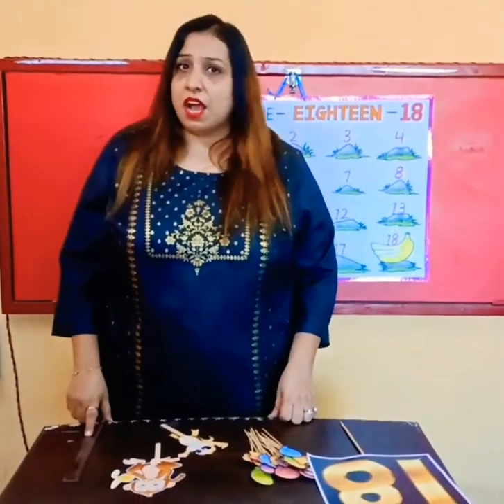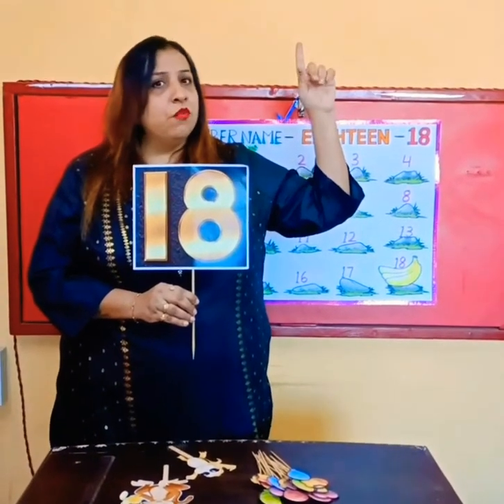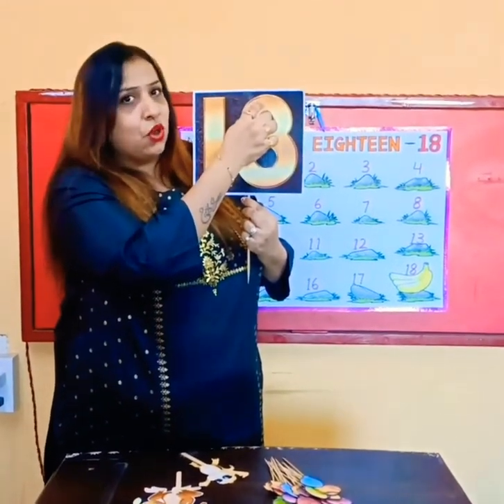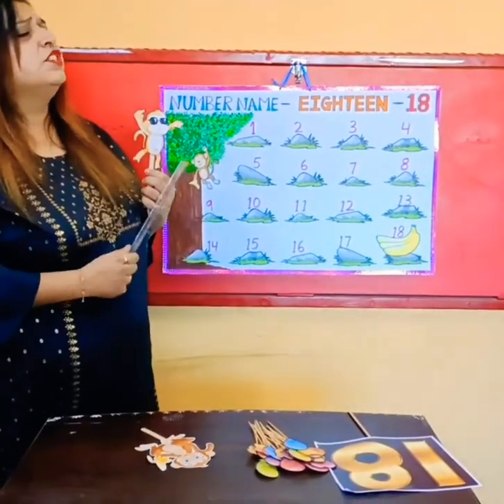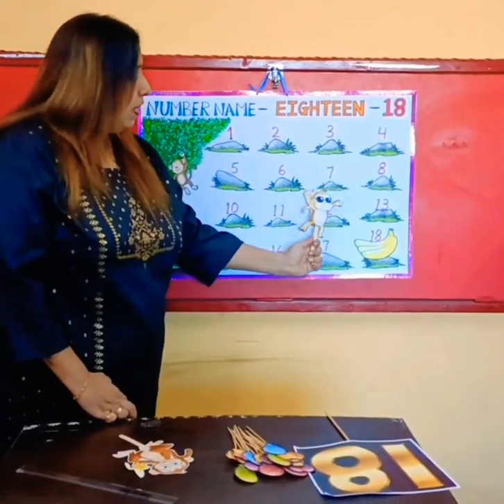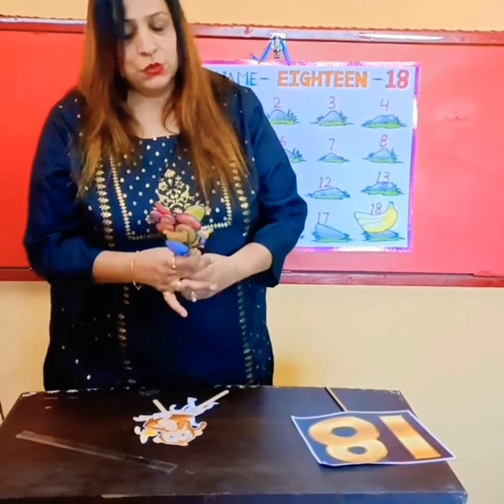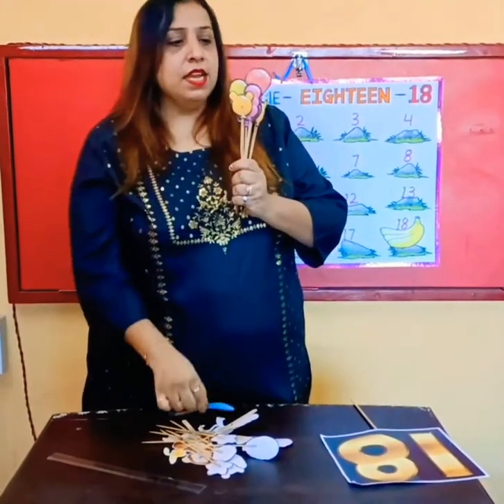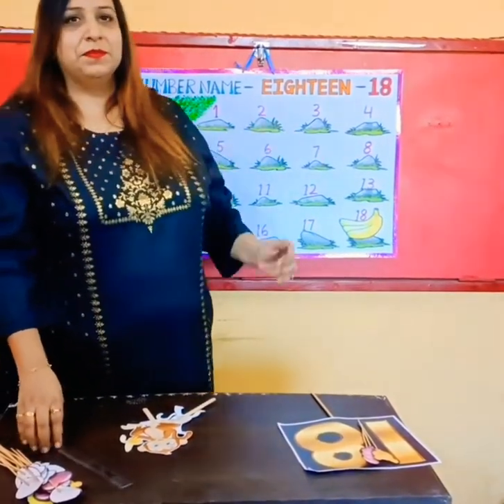Songs & Nursery Rhymes For Nursery Class. Best Teacher Training Institute Mumbai 📞+91-9833119953